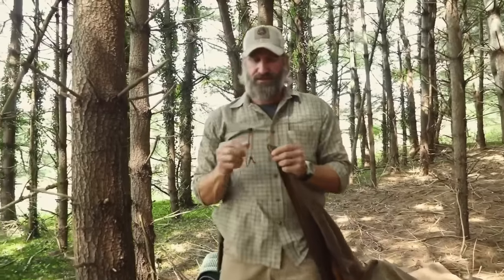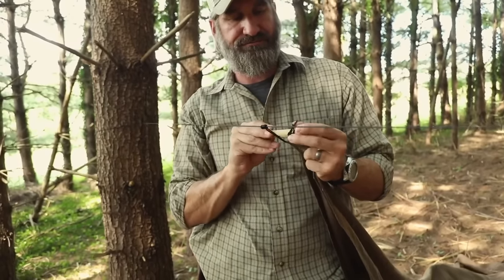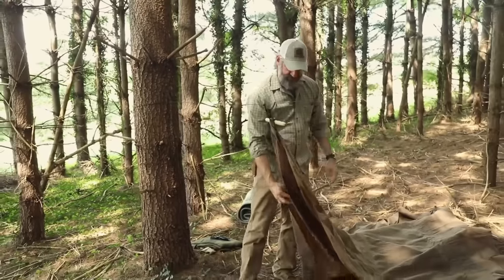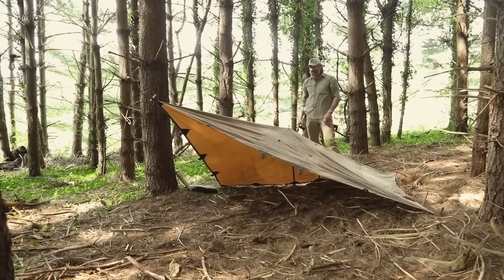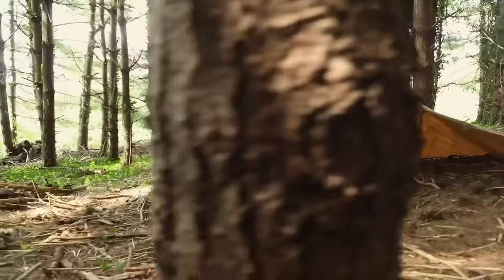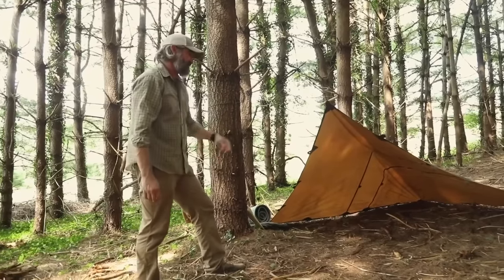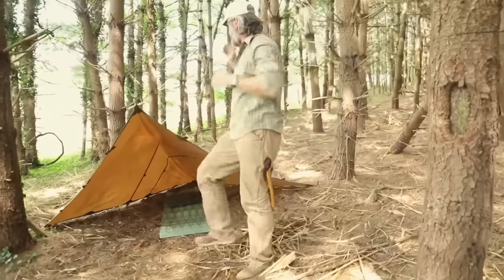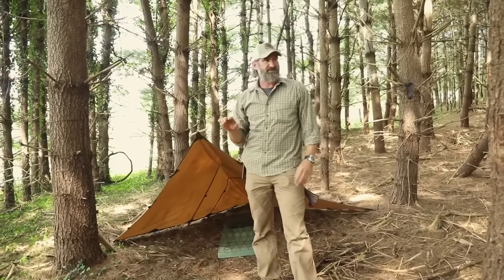Best Survival Tarp Shelter, The Diamond/Plow Point (24 Hr Survival Ch. 7) | Gray Bearded Green Beret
This episode covers how to construct what may be the best tarp shelter to build in an emergency. The diamond, or plow point shelter, has a low profile to help trap body heat in with 3-sided coverage to protect you from the elements.

This was the first ever professional Gray Bearded Green Beret full-length film from way back in the beginning! Pulled from the archives, and released once again for public access. During this series, Joshua Enyart shows you what it takes and what is important to survive, and more importantly get rescued in a 24-hour survival scenario.

Get this full film, uninterrupted and ad-free Join my email list for instant FREE access to SEVEN of my most popular Packing List PDFs with gear recommendations in addition to receiving exclusive offers